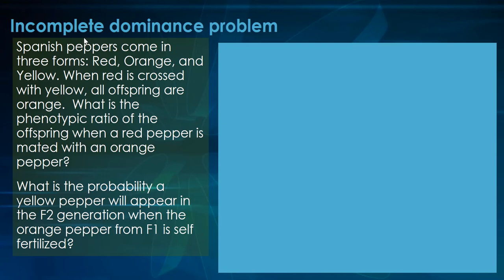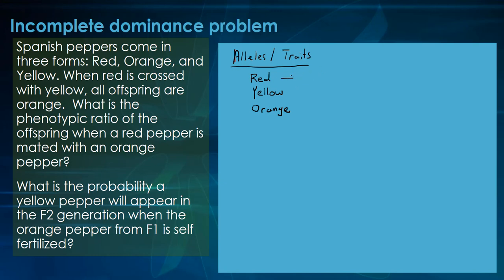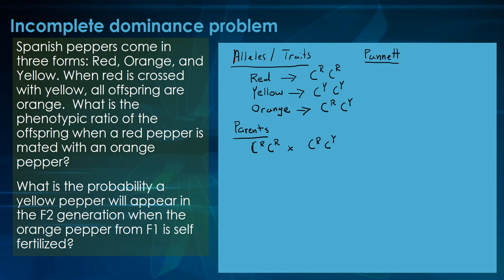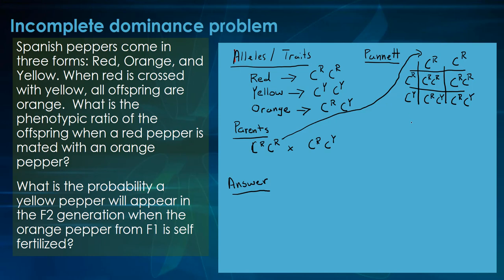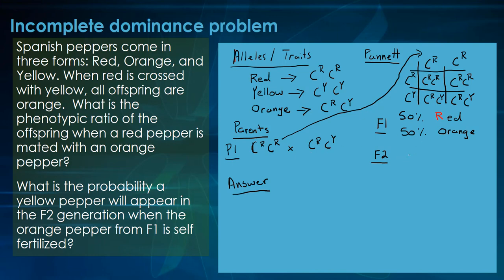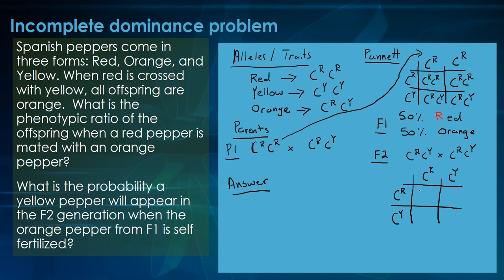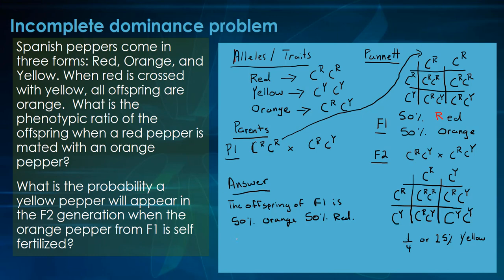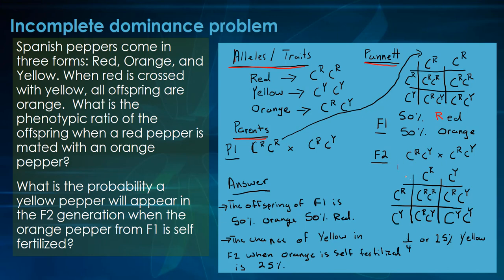Genetics - Incomplete Dominance Problem...Spanish peppers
Spanish peppers come in three forms: Red, Orange, and Yellow. When red is crossed with yellow, all offspring are orange.  What is the phenotypic ratio of the offspring when a red pepper is mated with an orange pepper?
What is the probability a yellow pepper will appear in the F2 generation when the orange pepper from F1 is self fertilized?